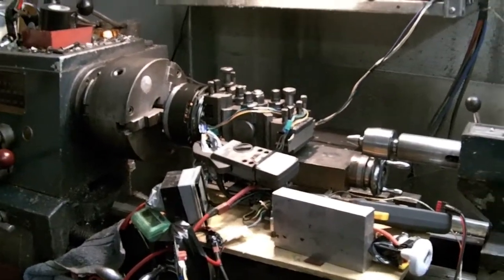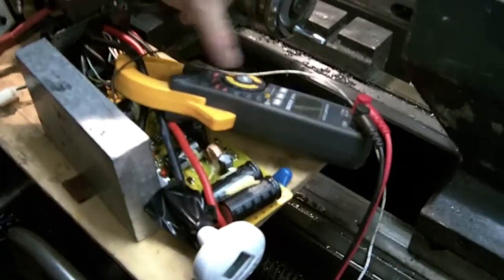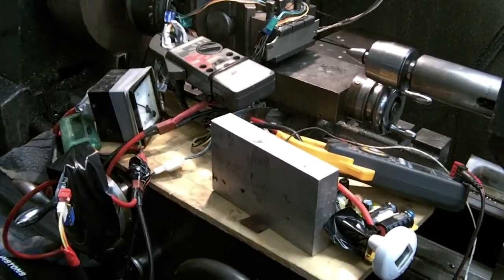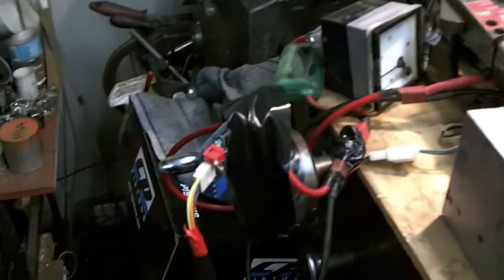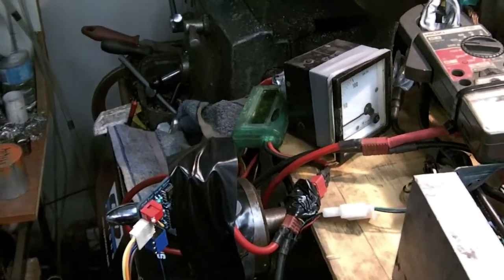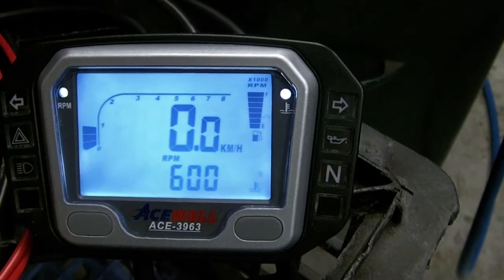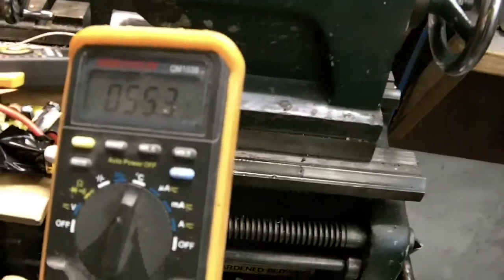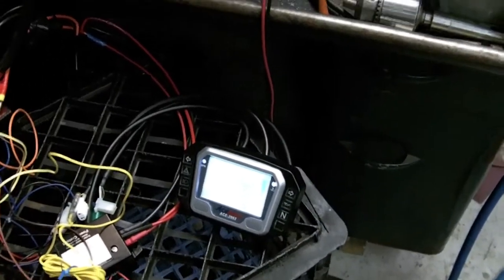EV guage setup test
Using an Acewell motorcycle (ATV) gauge along with a Zeva fuel gauge driver plus to be the complete Dash for my electric motorcycle.

This test confirms that the fuel gauge driver does indeed drive the RPM meter on the Acewell. and as you see it does.